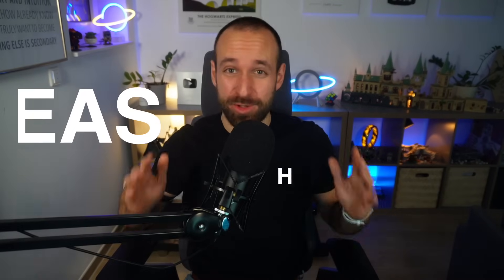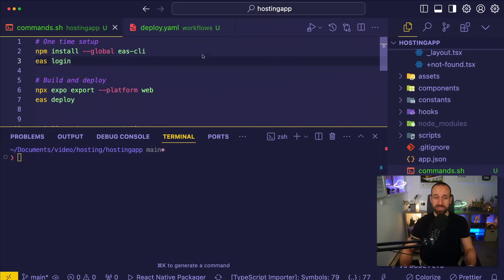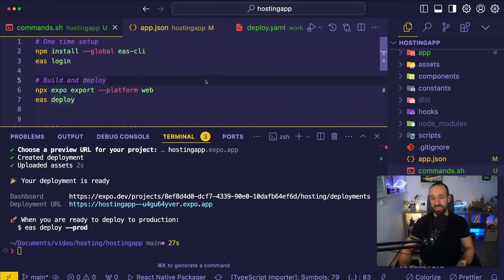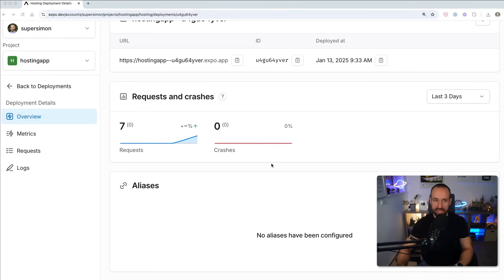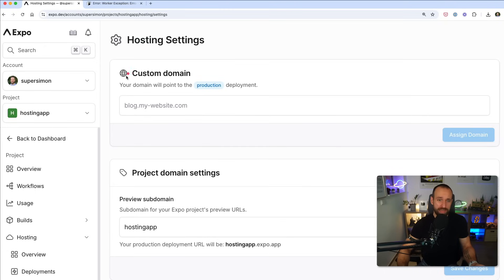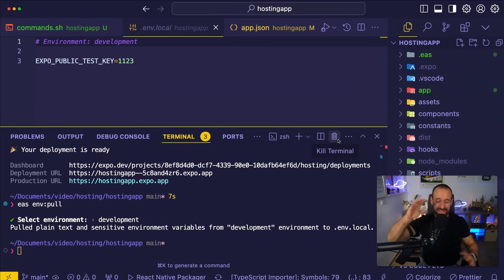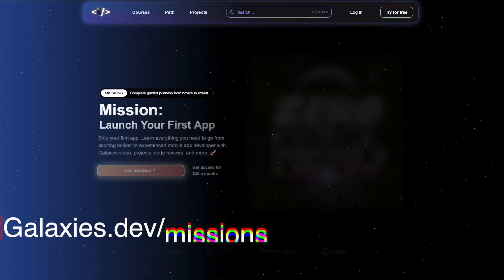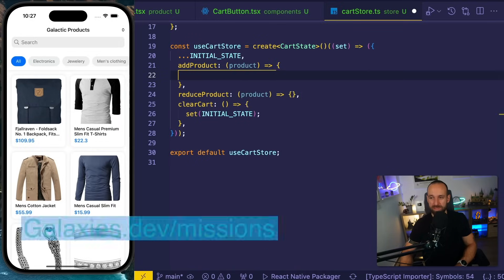The Missing Piece to Universal React Native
EAS Hosting is a new service from Expo for deploying Expo Router web projects, API routes and server actions. Let's check out what it is and how it works.